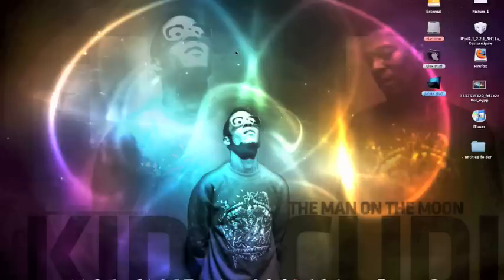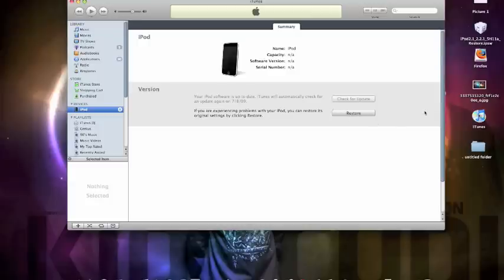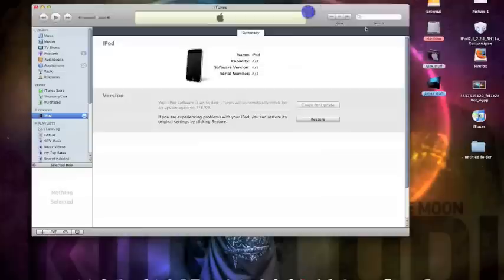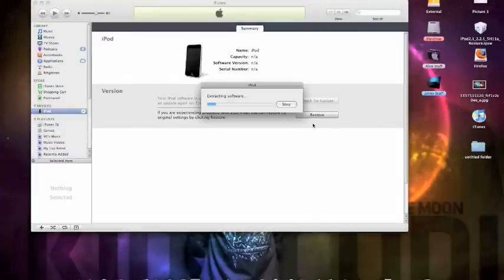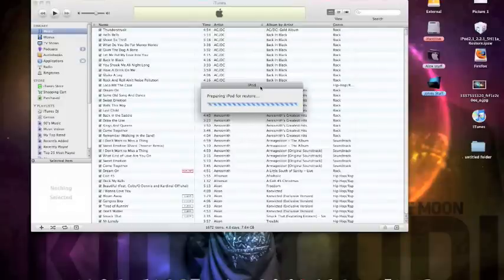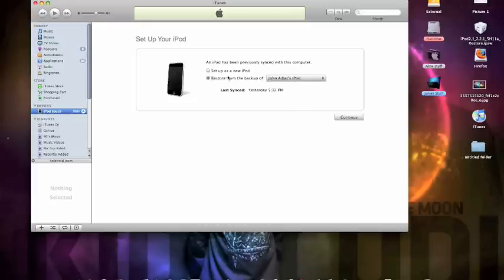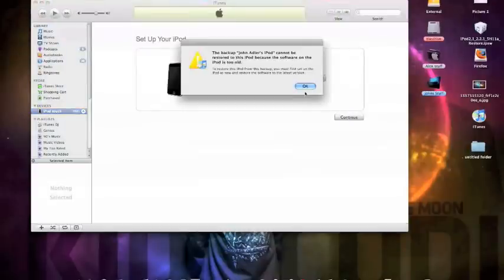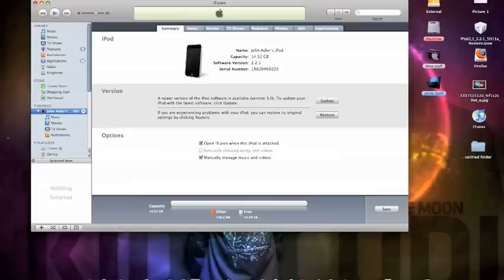How To Downgrade iPod Touch and iPhone to 2.2.1 from 3.0 ( mac / windows )!!!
I recently upgraded to the 3.0 firmware and jailbroke it and found tons of bugs so i downgraded back to 2.2.1 and made a video on it to help you guys out so you could do the same.

**YOU HAVE TO DOWNLOAD THE FIRMWARE WITH SOMETHIHNG OTHER THAN SAFARI! PREFERABLY FIREFOX**

Steps:

1. Downgrade iTunes to 8.1
2. Turn the ipod/iphone off
3. Put it into DFU mode (recovery mode)
4. Alt (Option) click the retsore button
5. Choose firmware you want to restore to from where you saved it
6. Wait.
7. Check Settings to find version and verify tht you are downgraded
8. Your Done!
9. Now Jailbreak!:)  (I Should have a video coming out on how to do it)

i dont have a video on it yet but these two vid should help you downgrade itunes and keep your library the way it was..